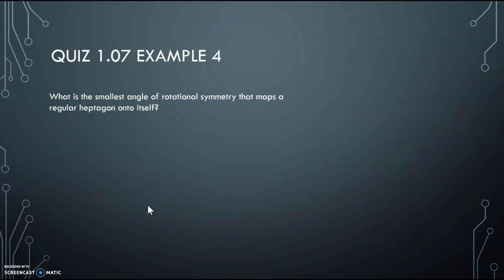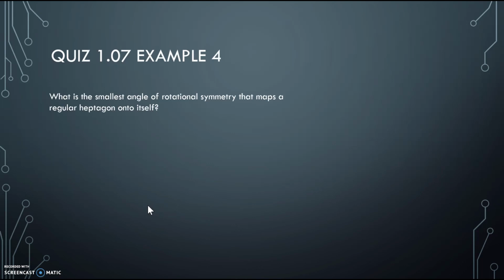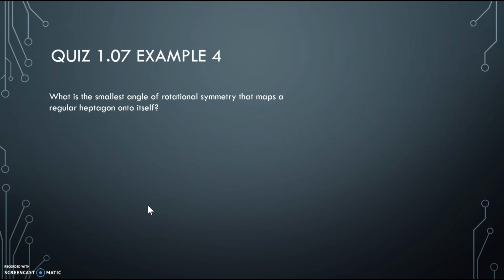Quiz 1.07 Transformations 2 Example 4